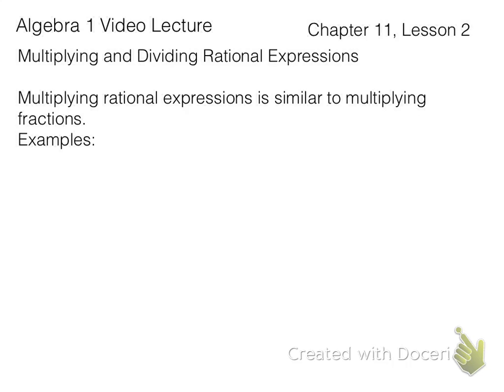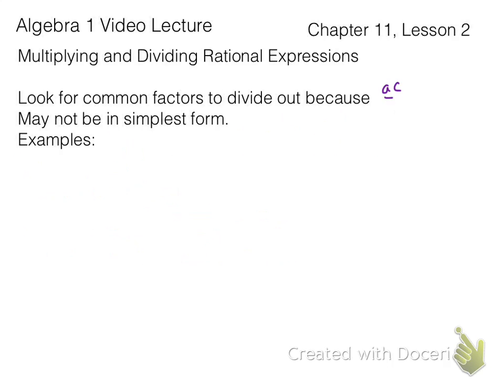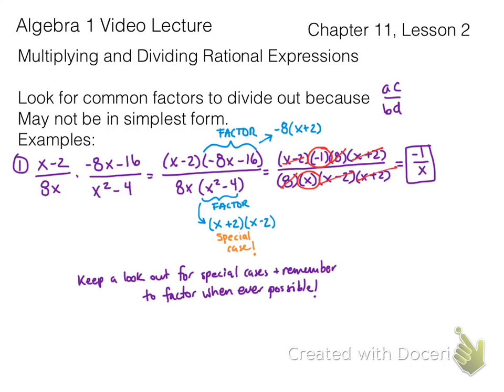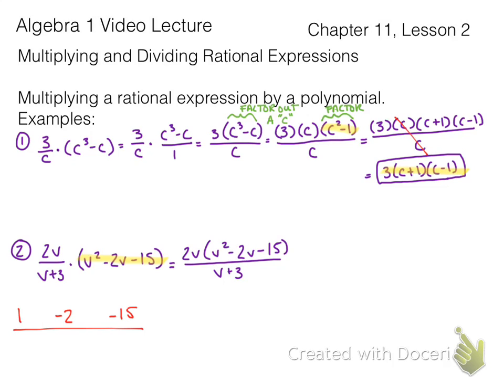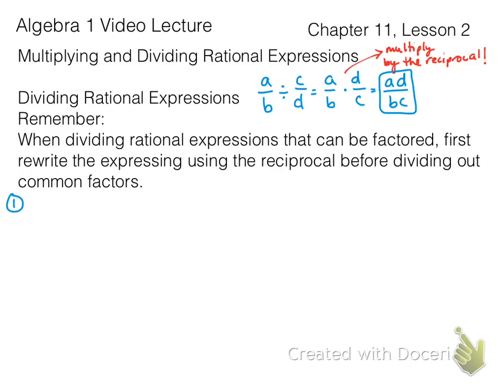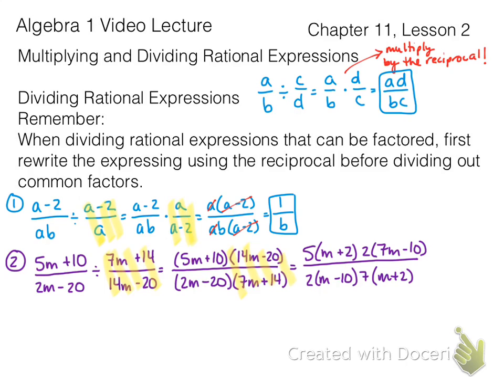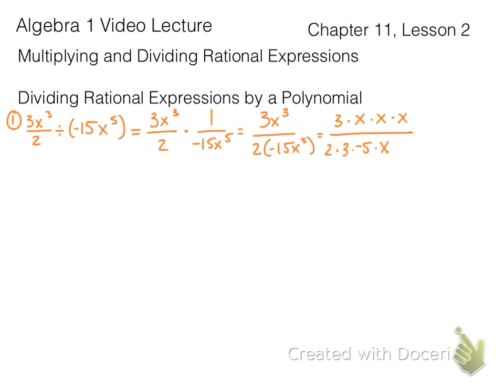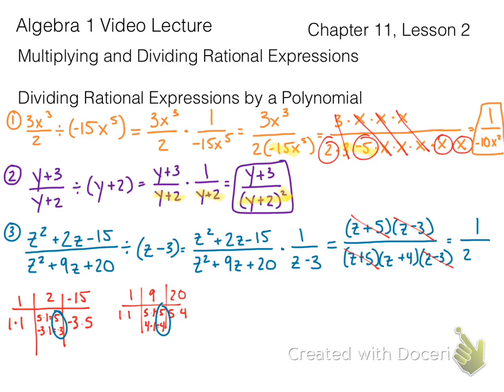Algebra 1 11 2